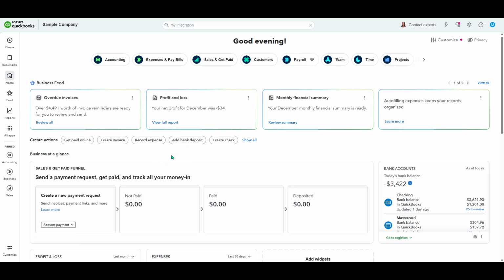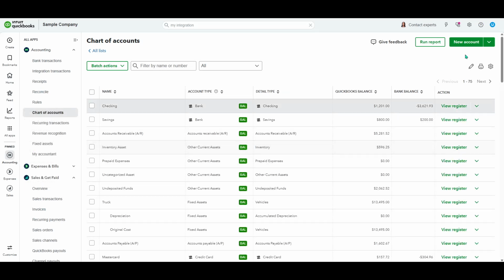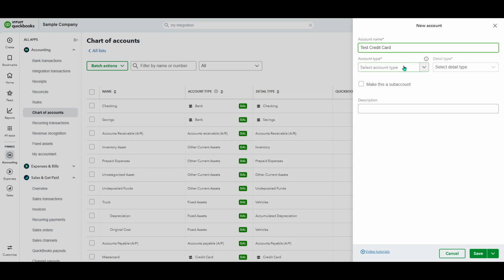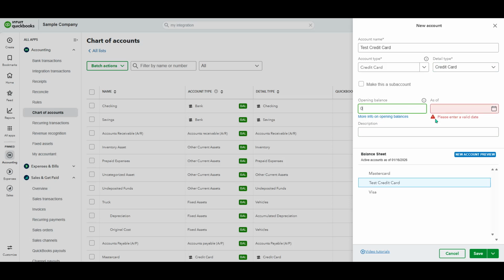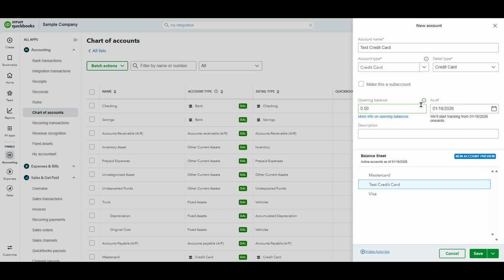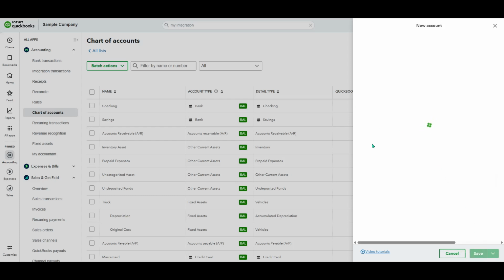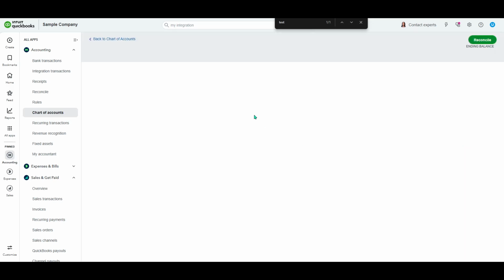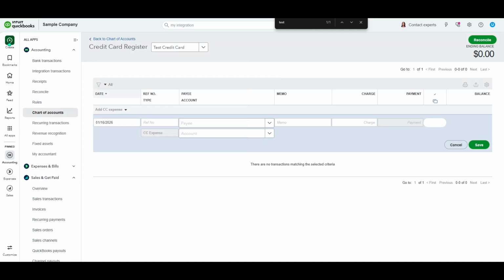How to Create Credit Card Accounts in QuickBooks Online (New Interface | 2026 Step-by-Step Tutorial)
Learn how to create credit card accounts in QuickBooks Online using the new interface—the correct and organized way! In this 2026 step-by-step beginner training tutorial, I’ll show you how to add credit card accounts to the Chart of Accounts, connect them to bank feeds, set opening balances, and avoid common mistakes that affect reconciliations and reports. Perfect for beginners, small business owners, and bookkeepers setting up credit cards in QuickBooks Online.

how to create credit card accounts in quickbooks online, quickbooks online credit card setup tutorial 2026, quickbooks online new interface add credit card, set up credit card account quickbooks step by step, connect credit card bank feed quickbooks online, credit card opening balance quickbooks, beginner quickbooks tutorial, small business bookkeeping credit cards, quickbooks online liabilities credit card, accounting credit cards quickbooks